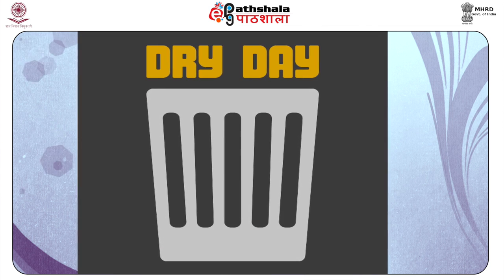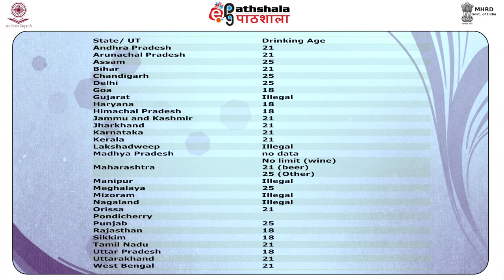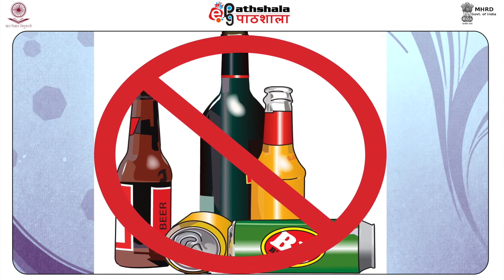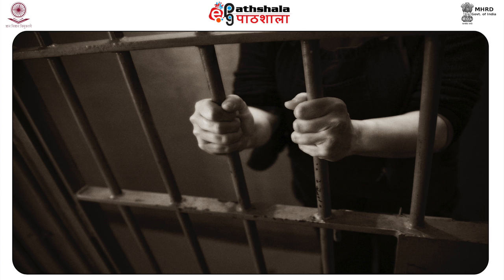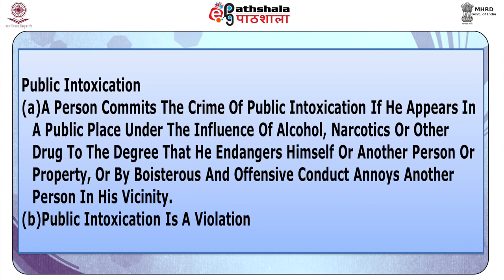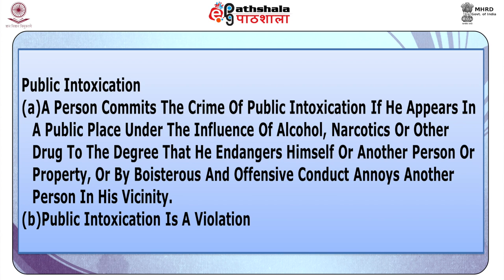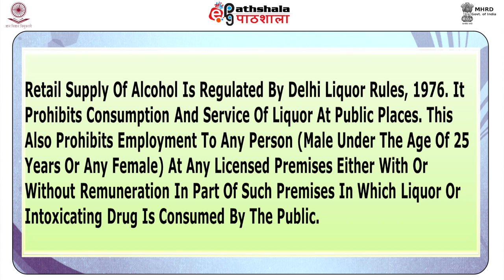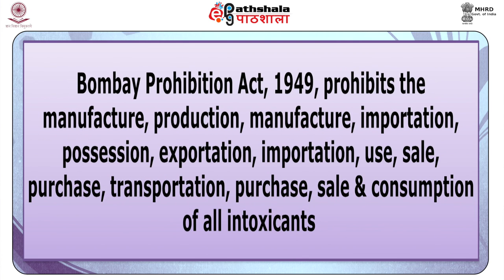Blood alcohol estimation (FSC)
Subject: Forensic Science
Paper: Forensic Chemistry and Explosives
Module: Blood alcohol estimation
Content writer: Prof. A. K. Gupta; Prof. Kriti Nigam